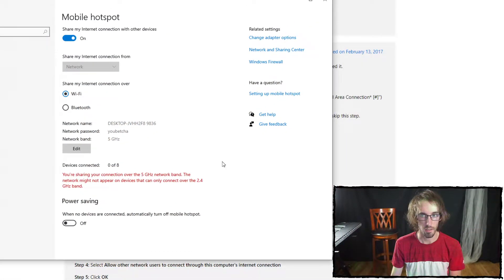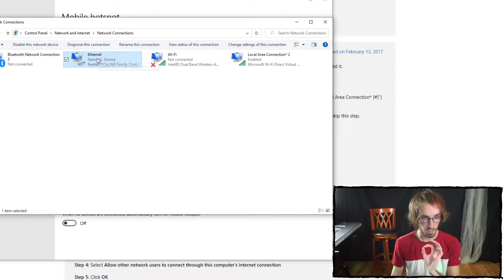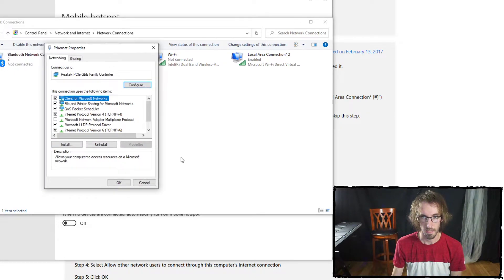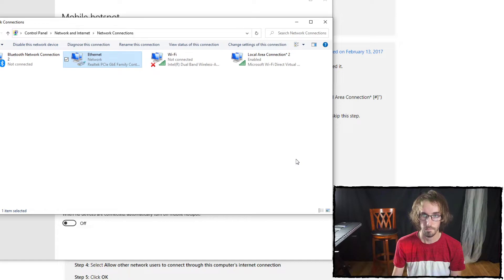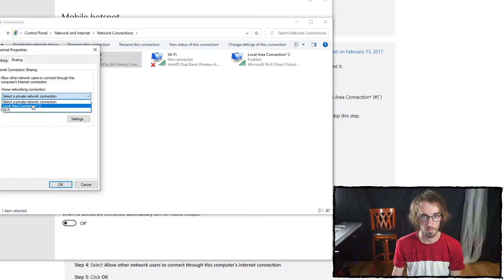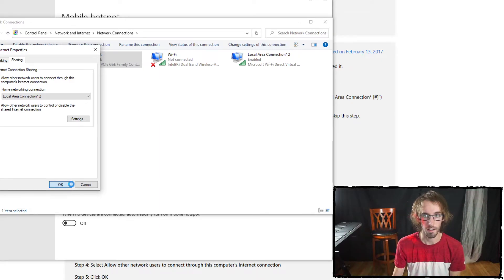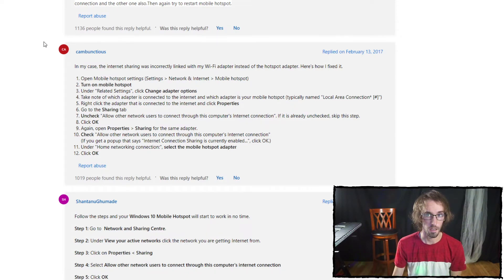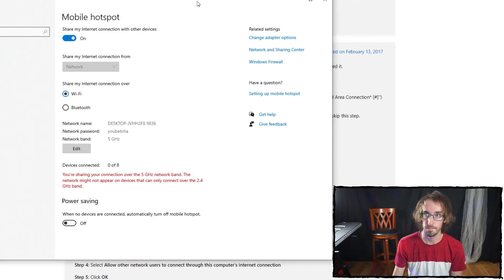How to Connect Oculus Quest 2 to a Windows 10 Hotspot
If you are stuck with the "Obtaining IP Address" bit-- this is how to get past that!

So I realized I'm kind of a moron-- this has nothing to do with the Quest-- it's really just troubleshooting the Windows hotspot and nothing besides. I just happen to be doing it for the sake of connecting my Quest to AirReceiver, which is why the vid is titled that way. ¯\_(ツ)_/¯